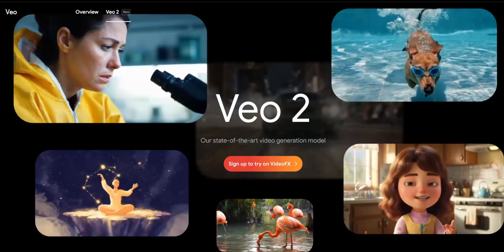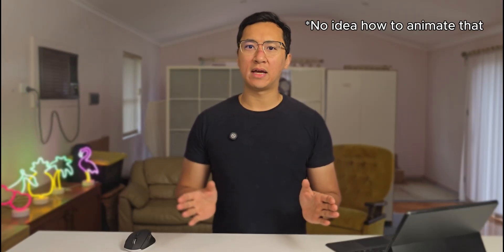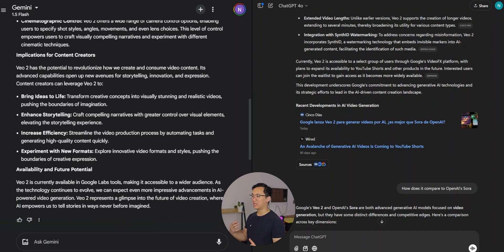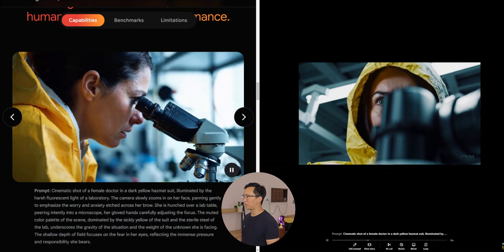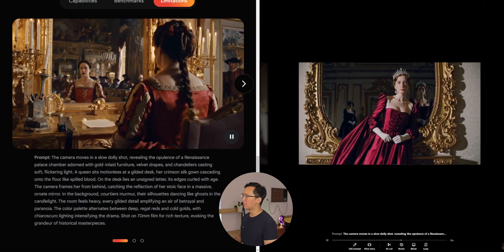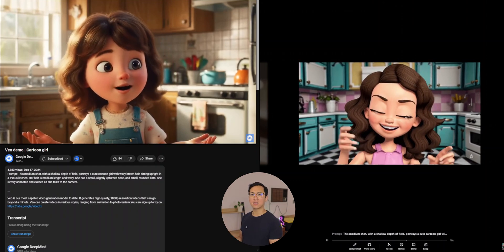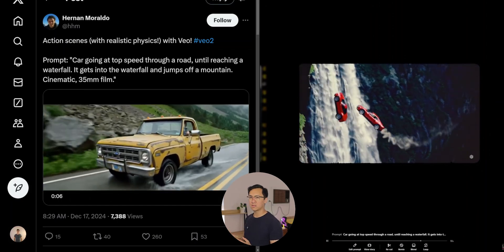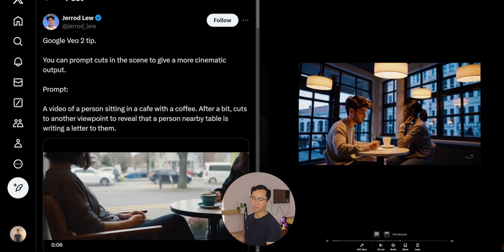Google VEO 2 vs ChatGPT's SORA - Who generates better AI videos? | Head to Head Comparison Review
I thought it would be a good idea to do a head to head comparison of Google's recently announced  video generation tool, VEO 2 against OpenAI's SORA to see who makes better AI generated videos and the results were interesting

Suffice to say, AI generated content is only going to get better from here on out. ChatGPT started a revolution no one could anticipate!

0:00 Intro
0:41 Google DeepMind
1:47 Veo 2 overview
3:27 What Gemini & ChatGPT think of Veo 2
5:46 Tailored Prompts
7:53 Limitations
10:09 More comparisons
12:22 Community prompts
14:55 Final thoughts